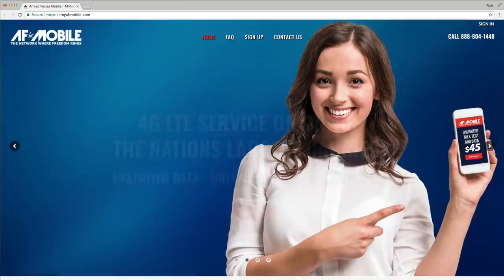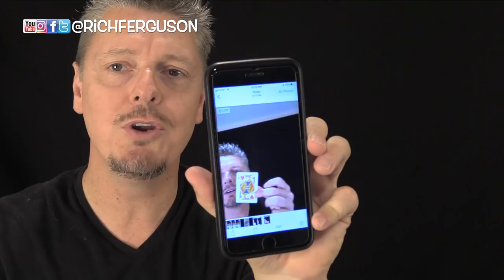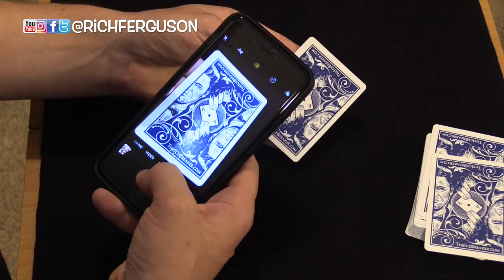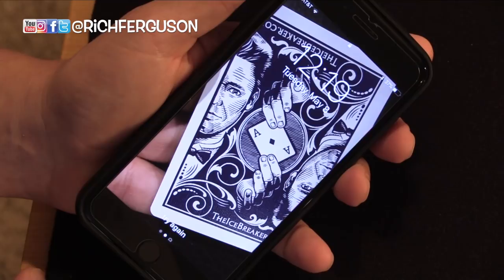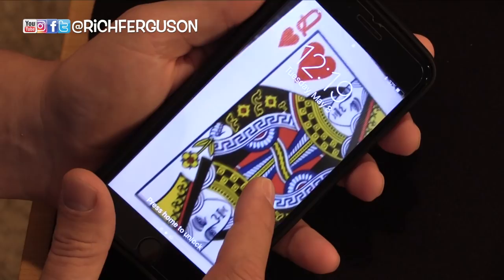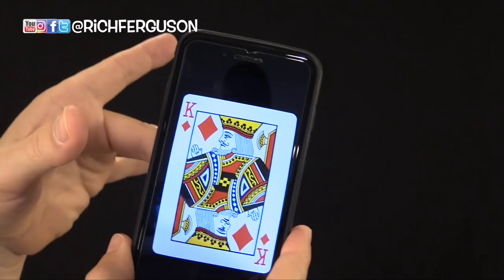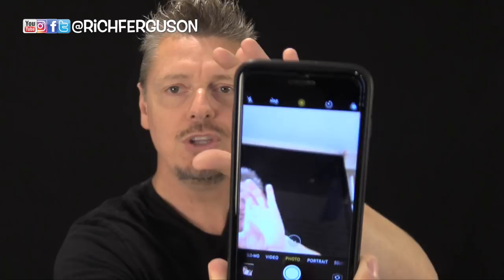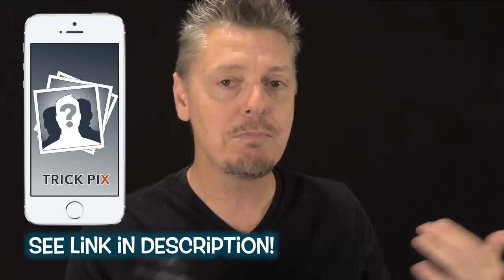MAGIC TRICKS You Can Do with YOUR PHONE!!